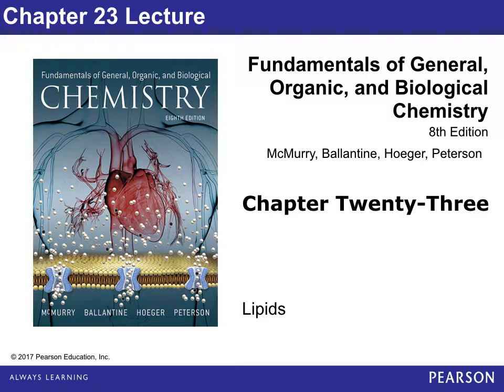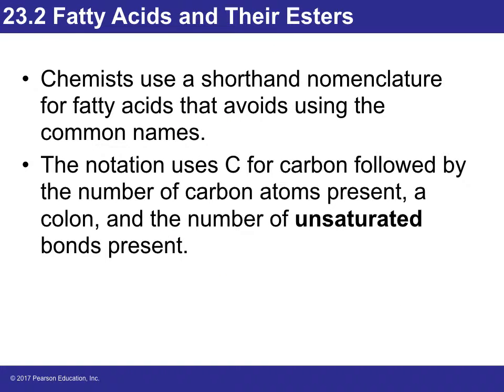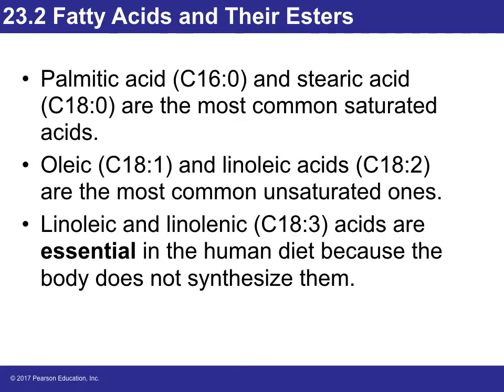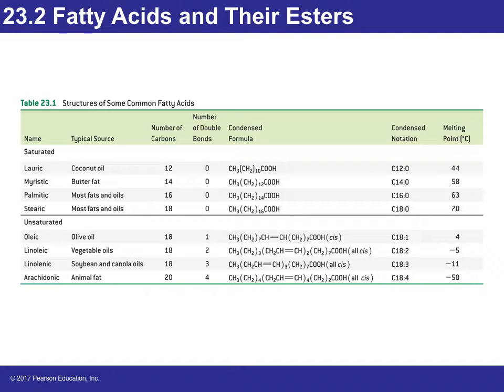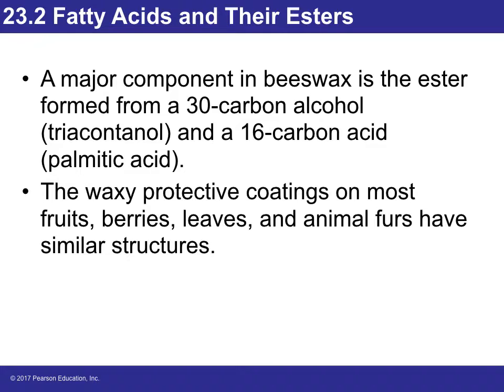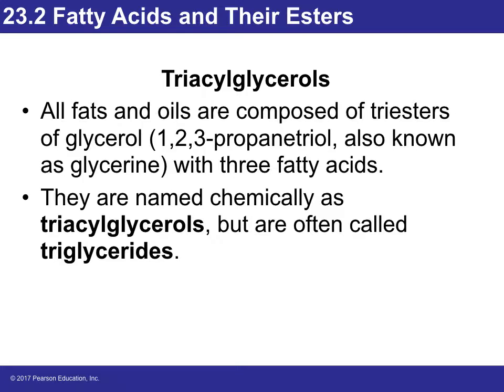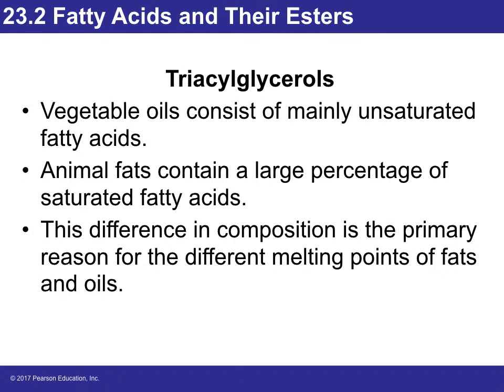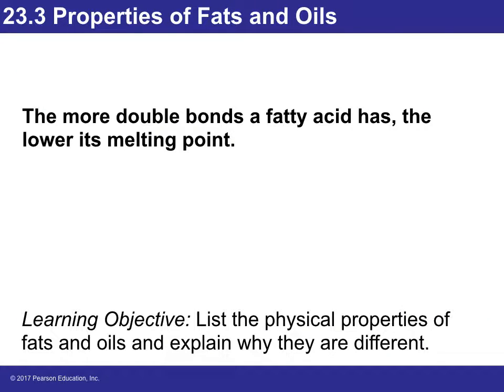Ch 23 narrated part 2